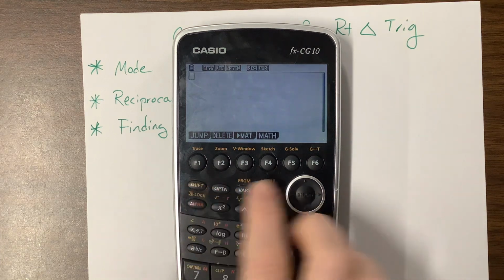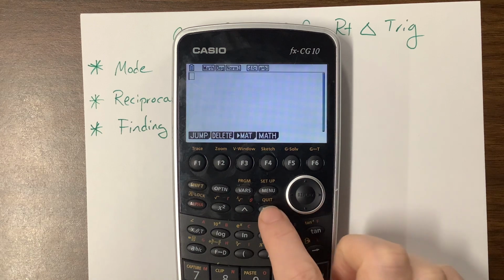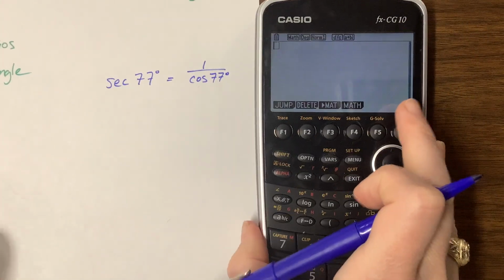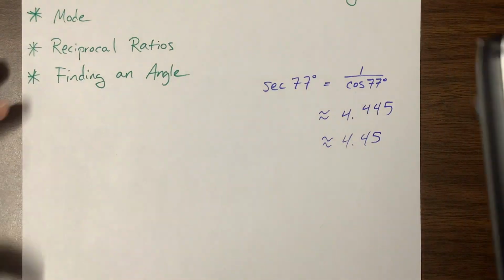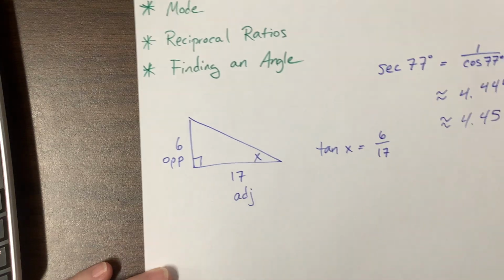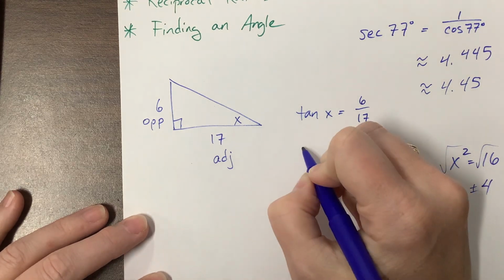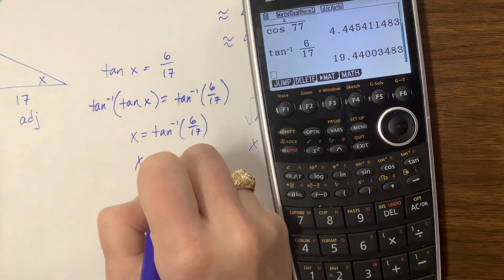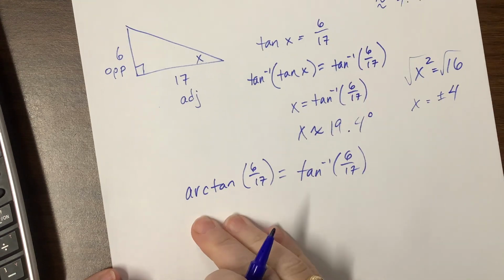CASIO tips for Right Triangle Trig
Ms. Kosh has three reminders for her IB and PreCal students.